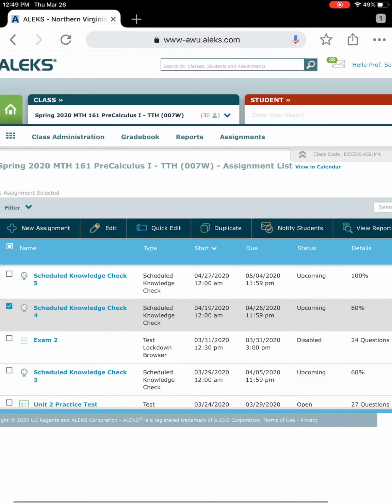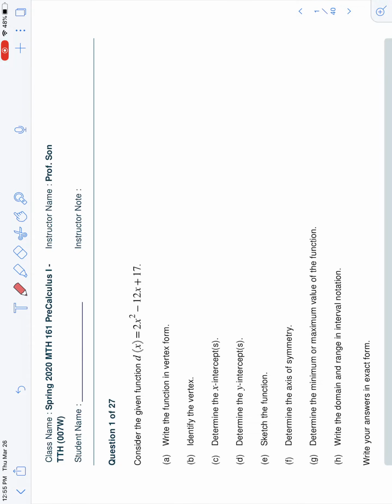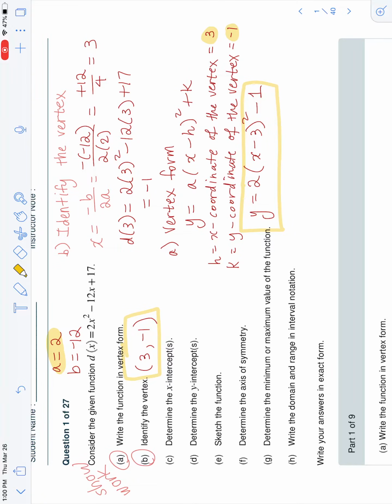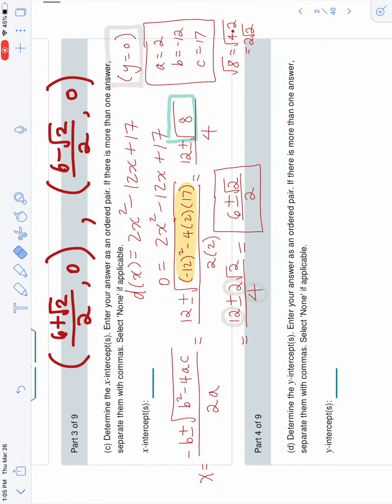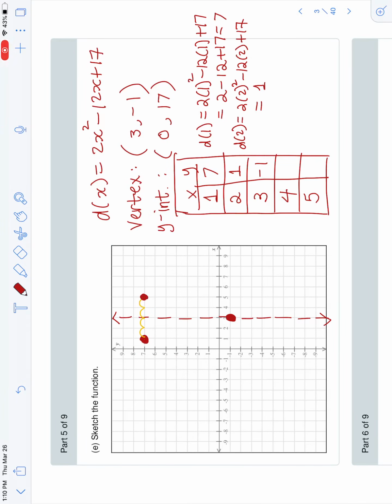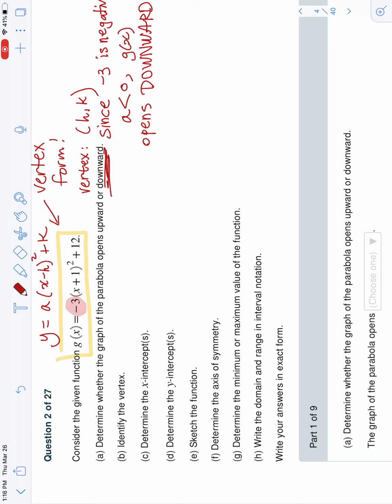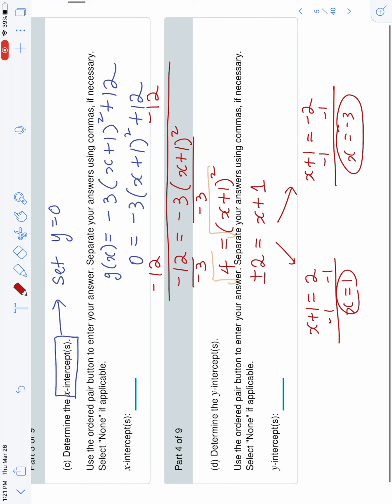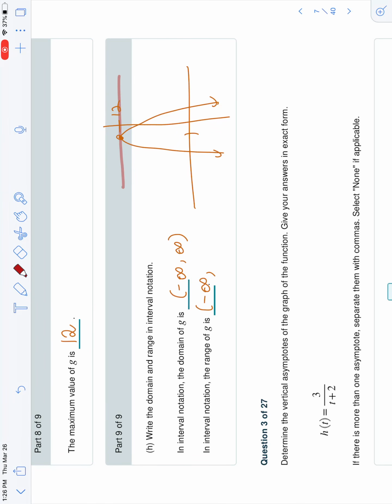MTH 161 Unit 2 Practice Test Review Video Part 1